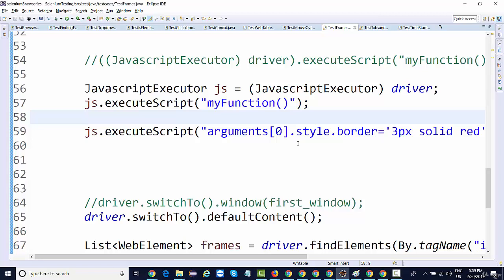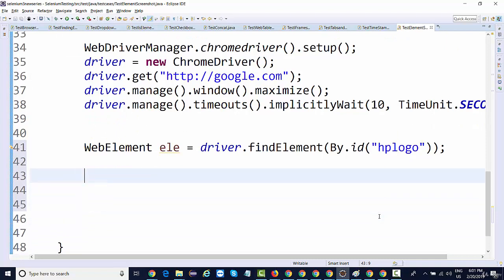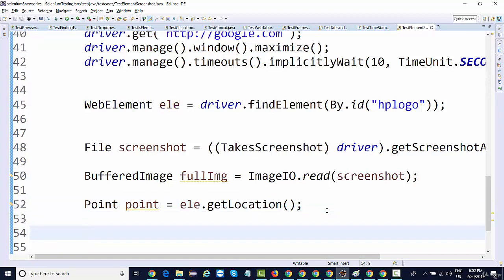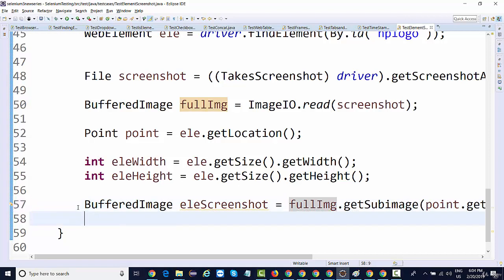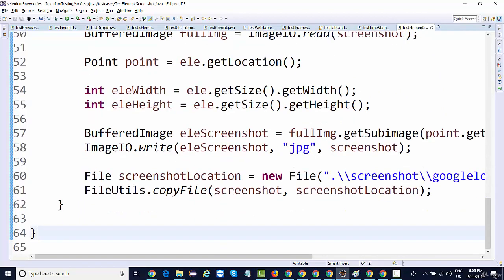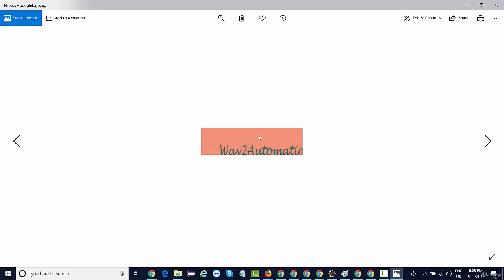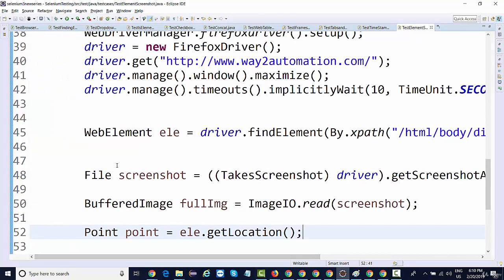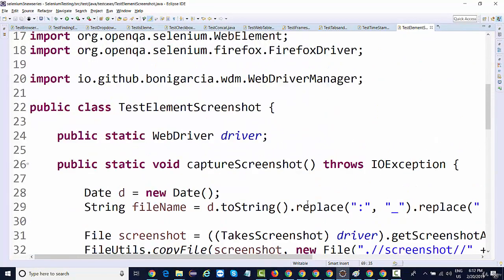2 Capturing Particular Element Screenshot